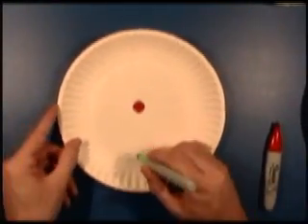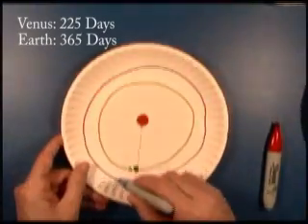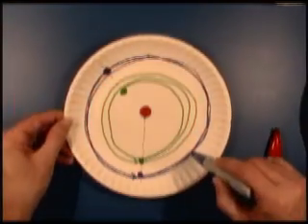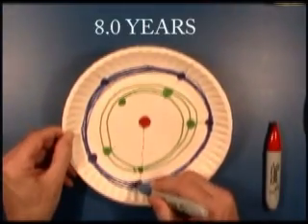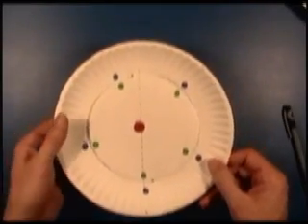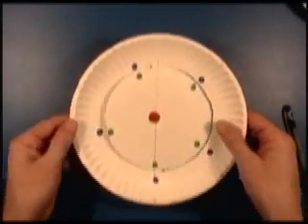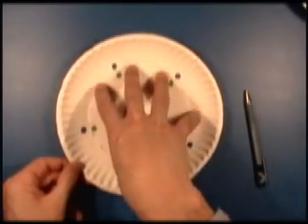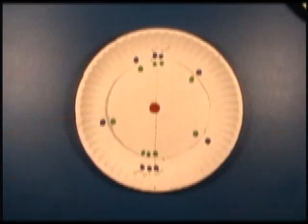Predicting a Transit of Venus: The Two-Minute Explanation...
Explains the strange pattern of Transits of Venus on a paper plate.  Two transit will occur within eight years (e.g., 2004 and 2012), then there will be a gap of 105.5 or 121.5 years until the next 8-year pair.  Producer Nick Ducoffe narrates this two minute demonstration adapted (details).